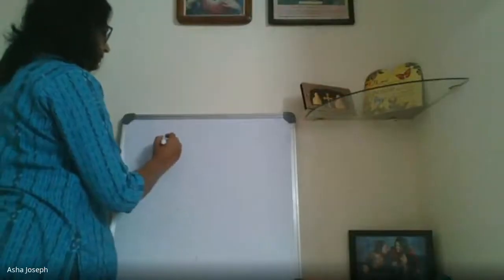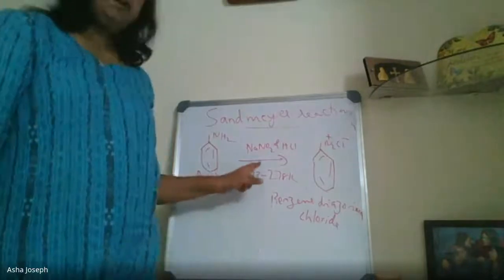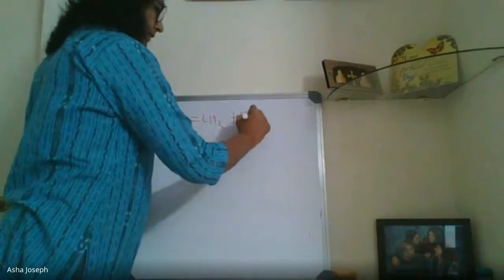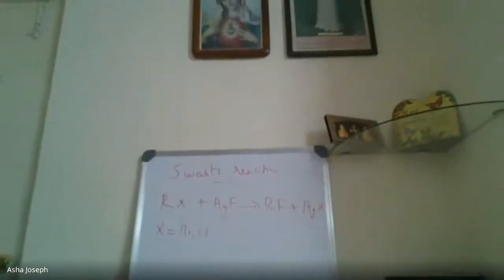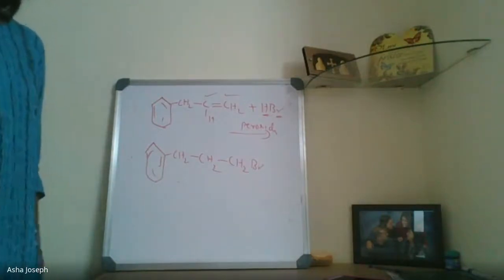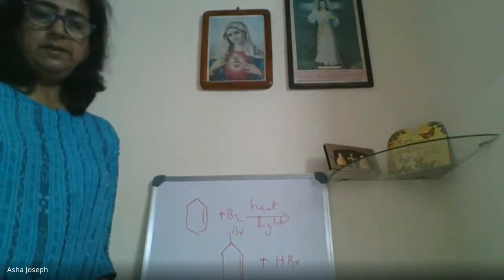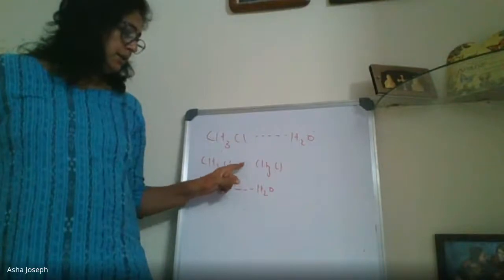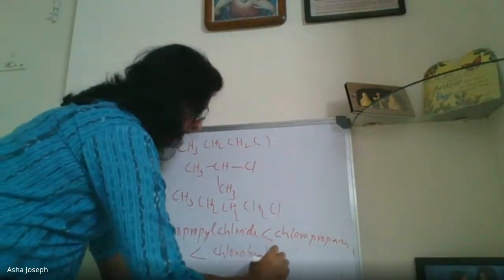Haloalkanes and Haloarenes III